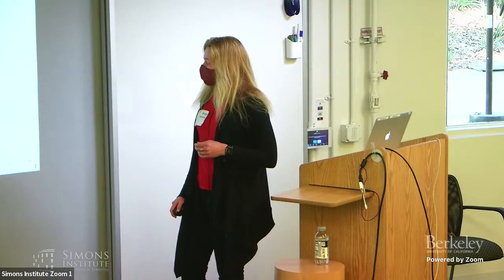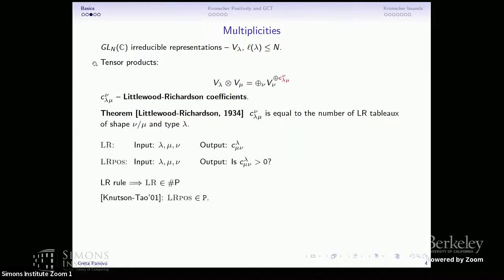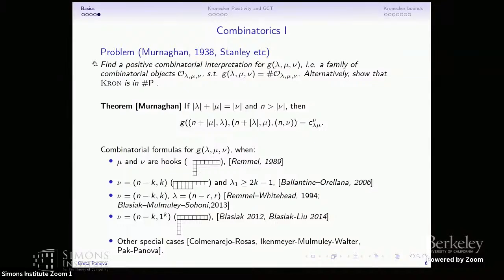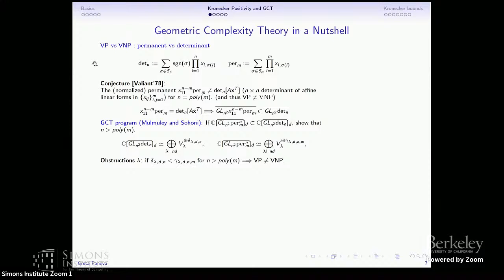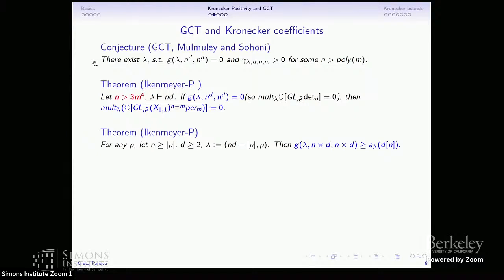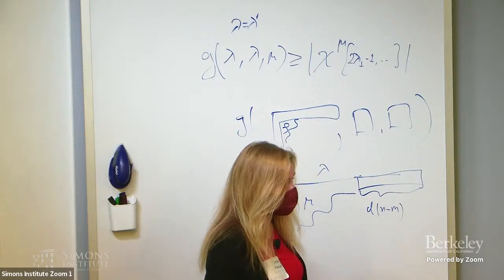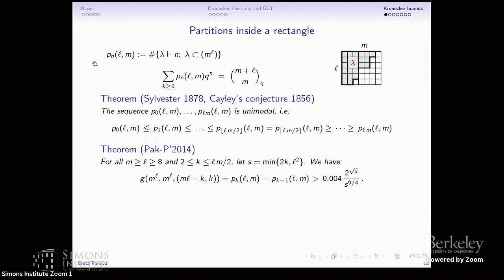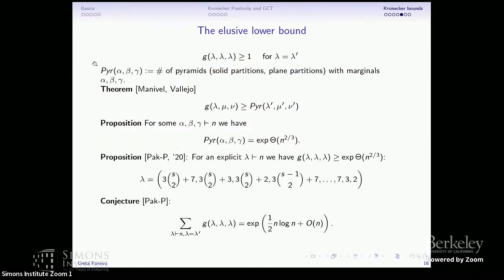The Kronecker Coefficients Of The Symmetric Group In Complexity And Combinatorics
Greta Panova (University of Southern California)
Optimization Under Symmetry